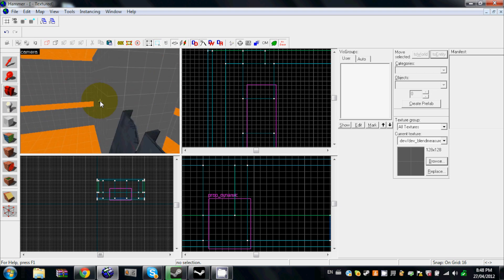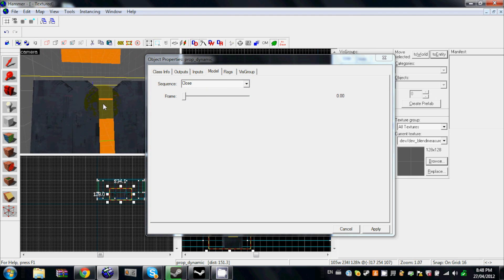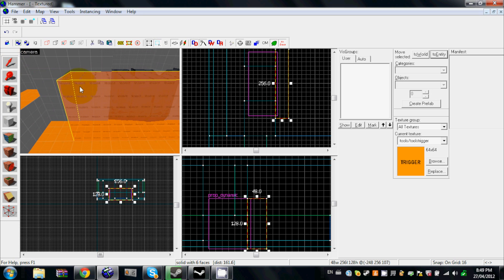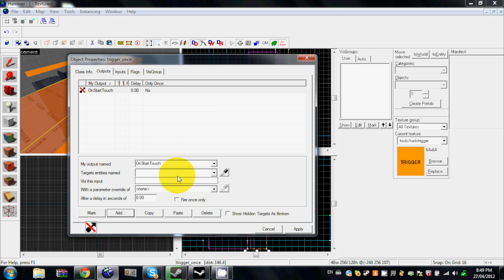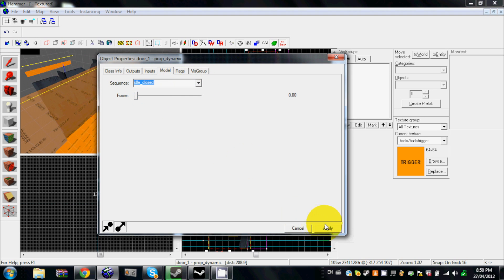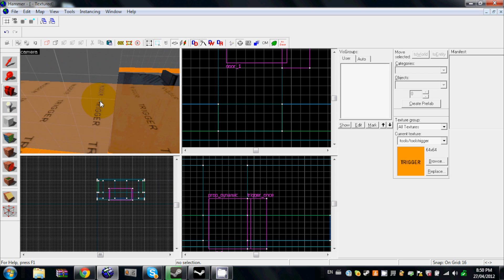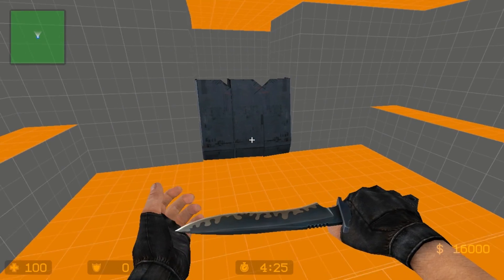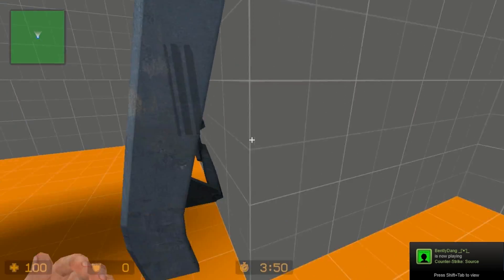How to make animated props (doors,NPCs,etc...)[Source SDK-Hammer world editor]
I am going to show you how to make a Combine gate in this tutorial how to open using the HL2 animations. You can do this with any other prop but it HAS TO BE PROP DYNAMIC NOT STATIC and as long as it has sequences in the model tab in properties.